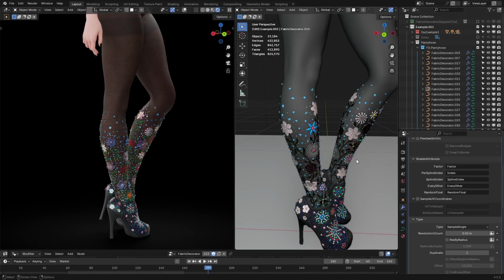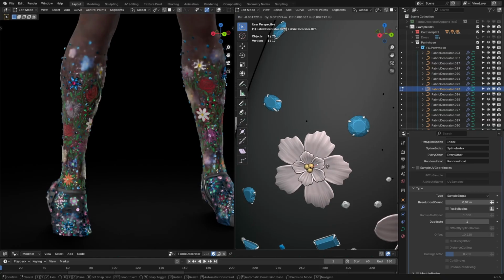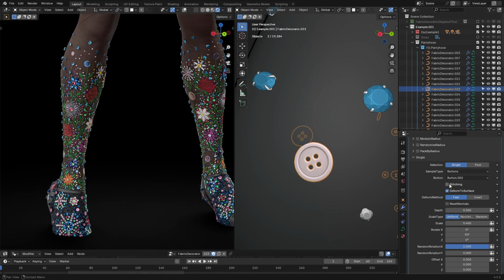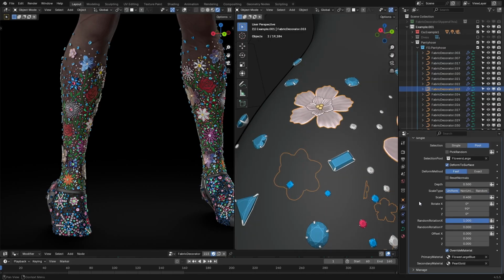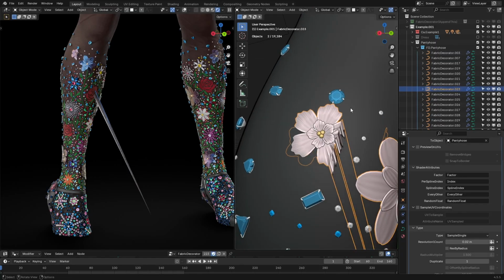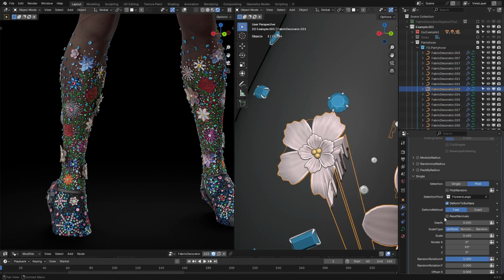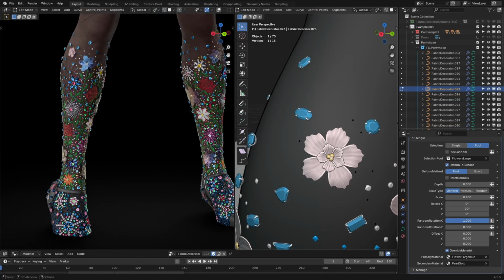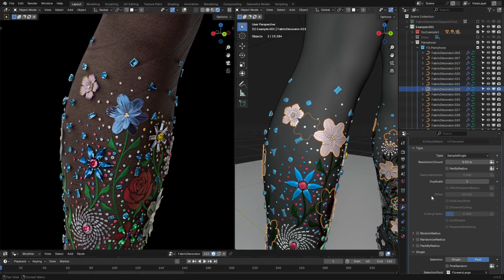Fabric Decorator | Part 04 | Sample Single